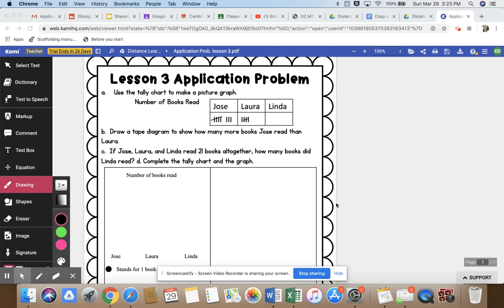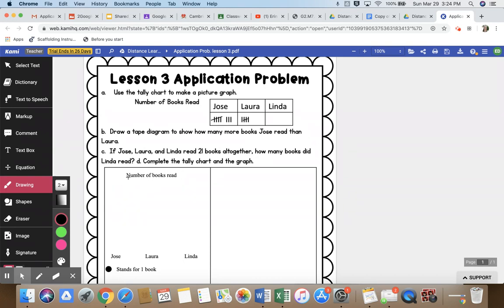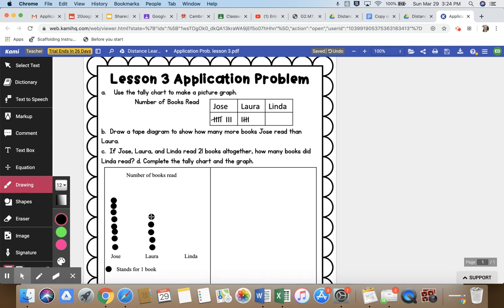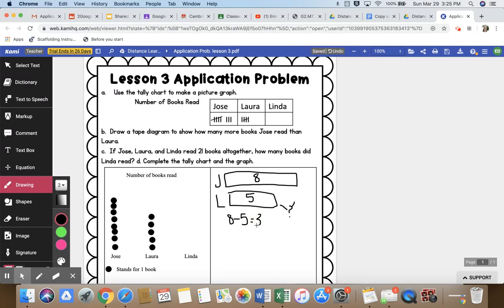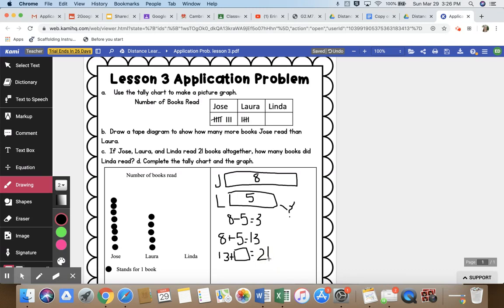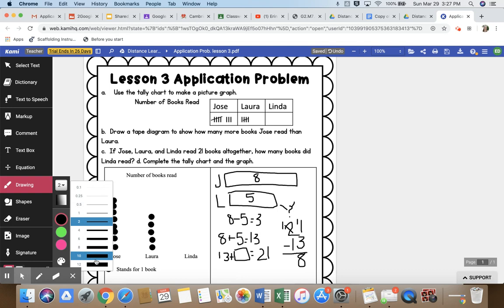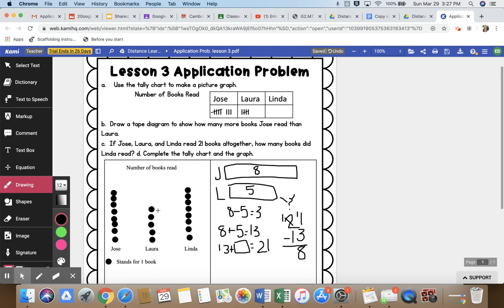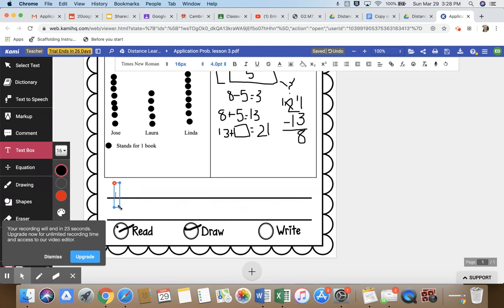Application Problem 3